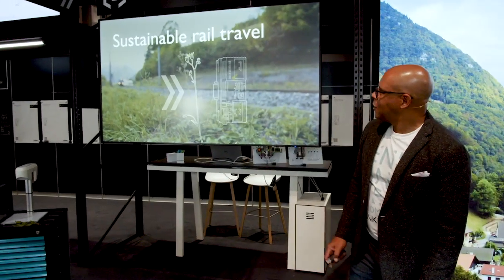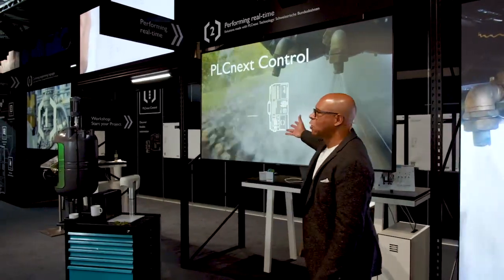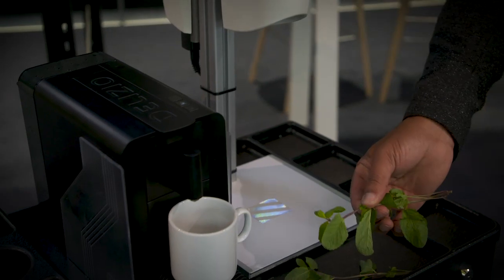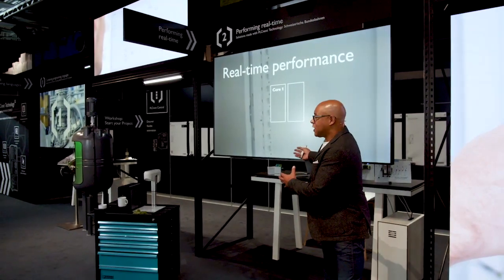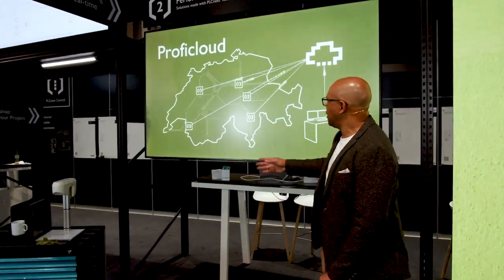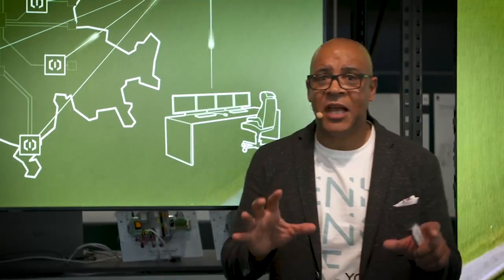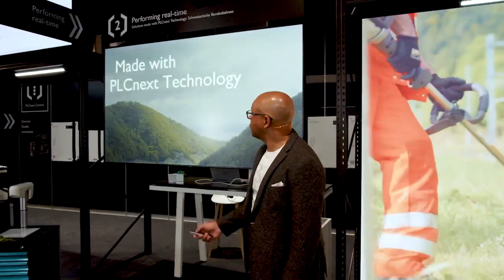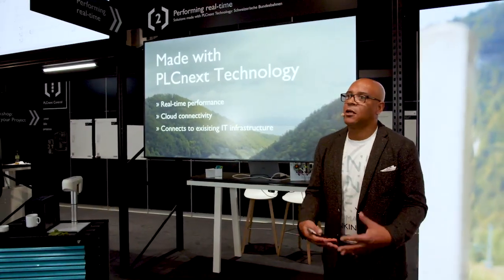Performing Real-time: Made with PLCnext Technology at Schweizer Bundesbahnen (SBB)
►Thanks to the real-time capability of the PLCnext Control, its openness regarding existing and future IT infrastructure of the client and the easy connection to cloud services, Phoenix Contact enables SBB to offer a long term, flexible, all-round solution to keep its track network safe.

►Sensors under the trains detect the plants and send this information to the PLCnext Control. Based on the collected data, the system calculates when which valves need to be opened.